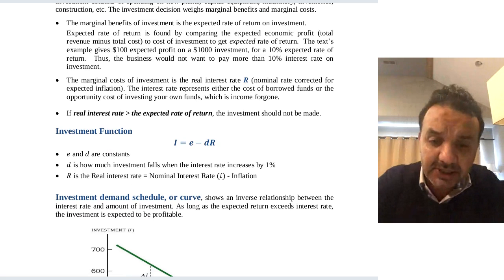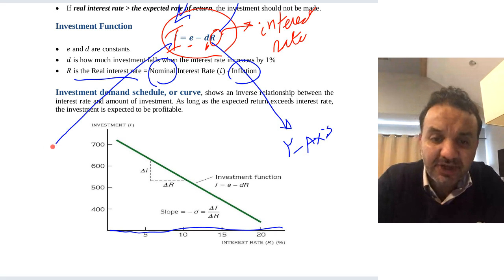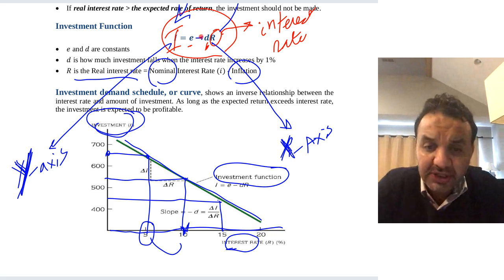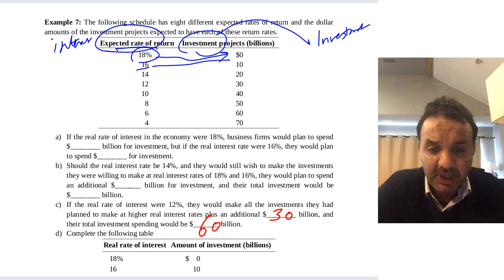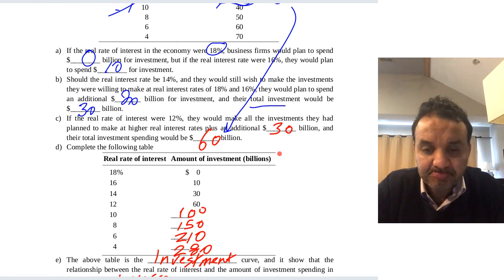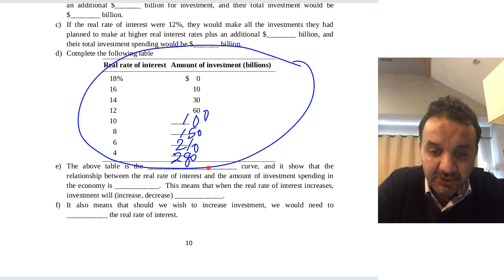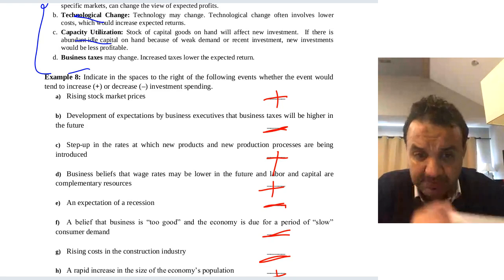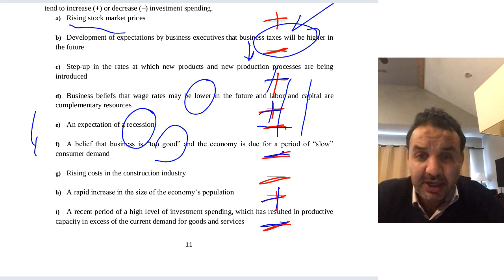What is the Investment Function?